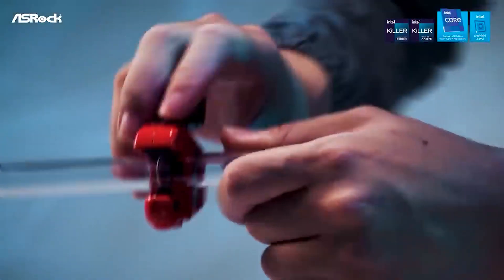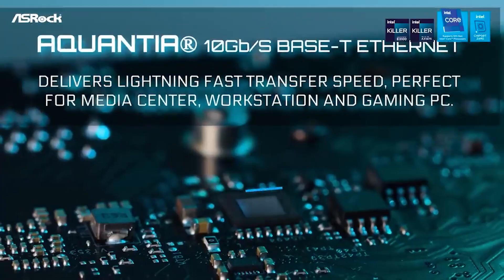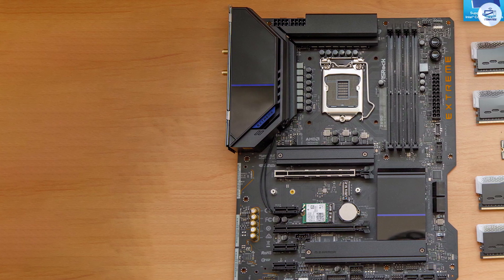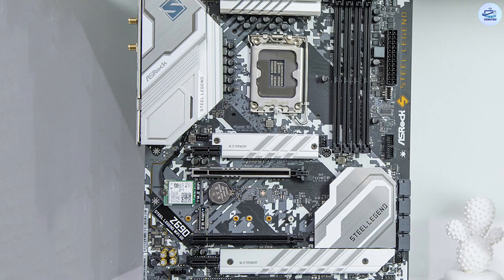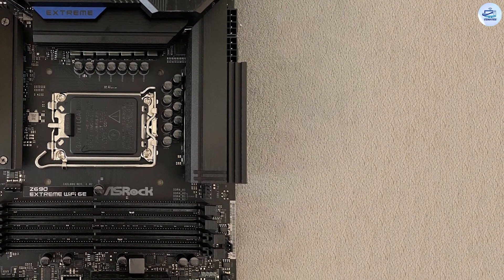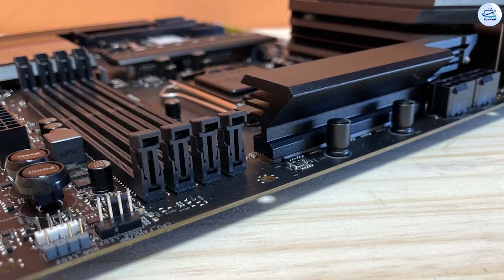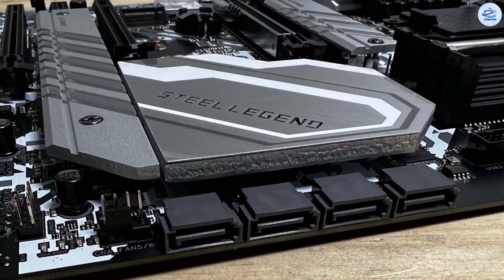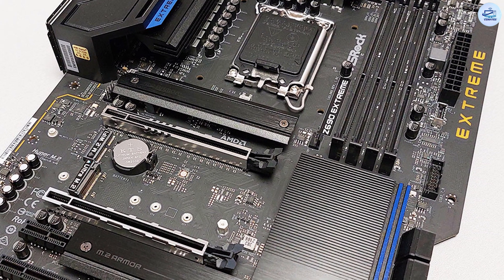ASRock Z690 Extreme WiFi 6E Review: Motherboard for High-Performance Computing!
ASRock Z690 Extreme - Are you in the market for a new motherboard that can keep up with the latest technologies? Look no further than the ASRock Z690 Extreme WiFi 6E!

This powerful motherboard boasts support for the latest 12th generation Intel Core processors and DDR5 memory, providing lightning-fast performance for all your computing needs.

Plus, with WiFi 6E capabilities, you can experience faster and more reliable wireless connectivity than ever before.